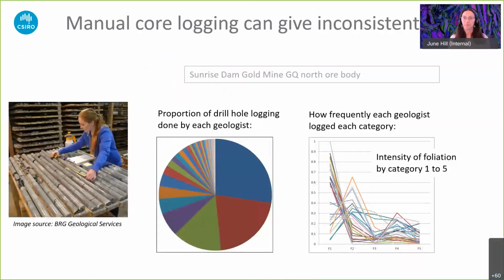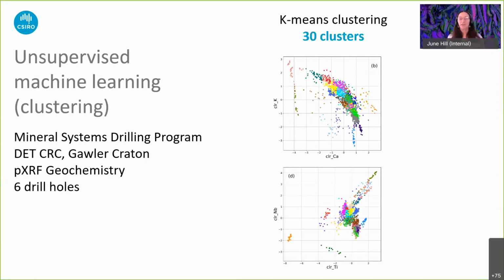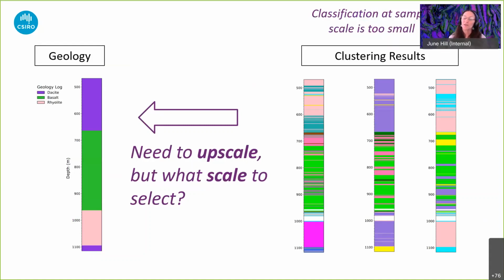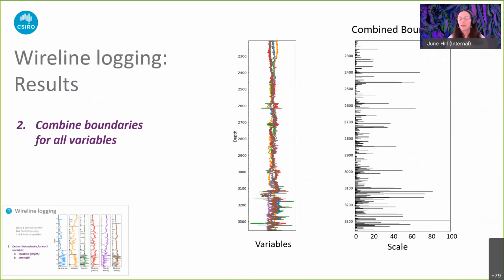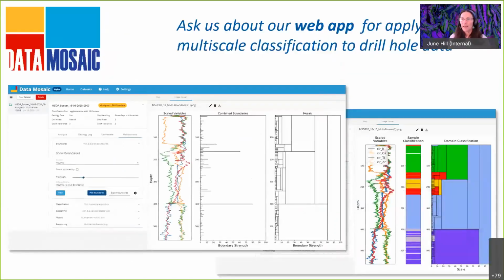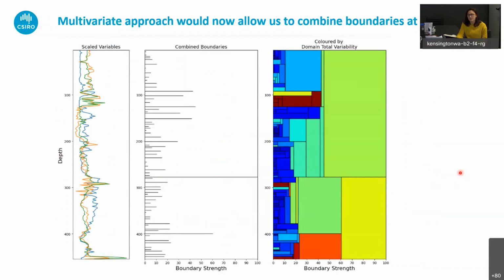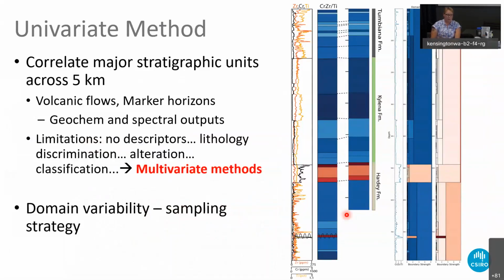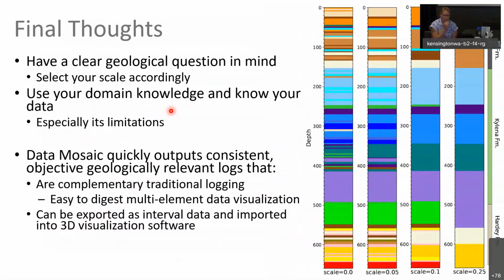Covideo conference #7 Drill hole logging with digital data: a multiscale method of classification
Do you have large sets of numerical data collected from your drill holes and don’t know how to interpret them in a way that is consistent and fast? Have you tried classification using machine learning and the results were too noisy (i.e. many small-scale units) for you to use them in 3D geology modelling and no easy way to upscale? We present the multivariate wavelet tessellation method to help you generate geology logs from analytical data at any scale, rapidly and consistently.

Short speaker bios:
June Hill:
Dr June Hill is a Senior Research Scientist with CSIRO Mineral Resources. She specialises in using mathematical, statistical and machine learning techniques to automate the interpretation of geoscience data. June has a PhD in structural geology and extension tectonics (from Monash Uni) and a MSciEng in pattern recognition (from UWA).

Margaux Le Vaillant:
Dr Margaux Le Vaillant is a Research Scientist working with CSIRO based in Perth, Australia, leading the Ore deposit petrology team. Her expertise is in Geology, Ore deposits genesis and footprints, particularly magmatic nickel systems.

Jessica Stromberg:
Dr Jess Stromberg is a Research Scientist in the Mineral Footprints team at CSIRO where she is works on projects across multiple commodities applying the combined use of lab and field-based spectroscopic and geochemical techniques to address industry-relevant problems. She is broadly interested in improving the workflows in which we collect and integrate geoscientific datasets to better address the needs of the minerals industry. She completed her PhD at the University of Western Ontario in Canada where she worked throughout Canada’s Superior Province on orogenic gold systems and gained industry experience as an underground production geologist.